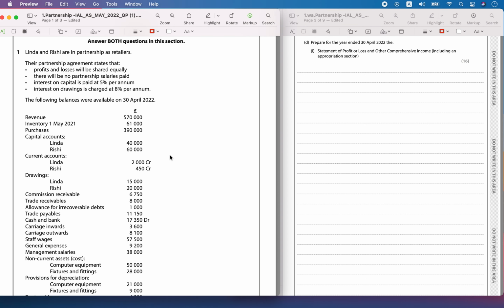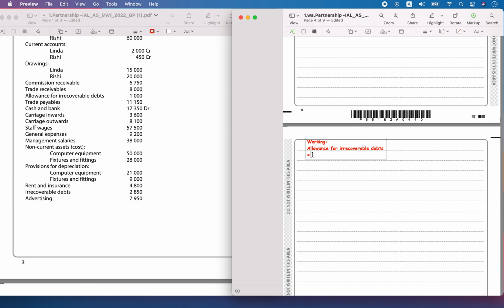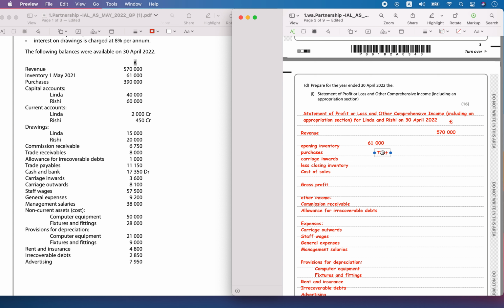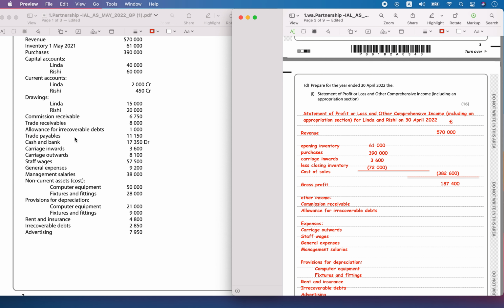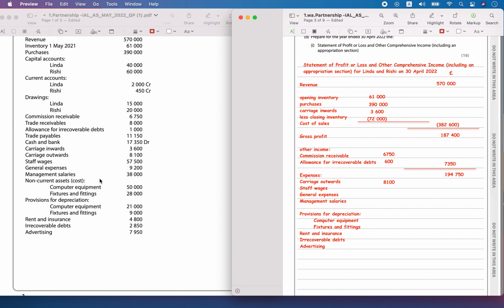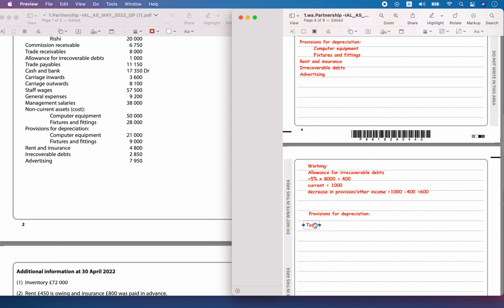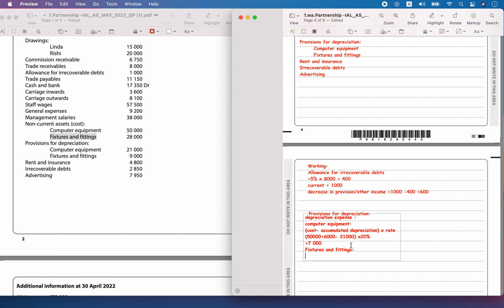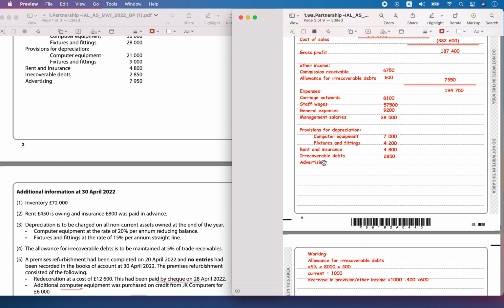2.IAL UNIT 1 MAY 2022 EDEXCEL ACCOUNTING PAST PAPER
1di. part1  Profit and Loss statement-Linda and Rishi